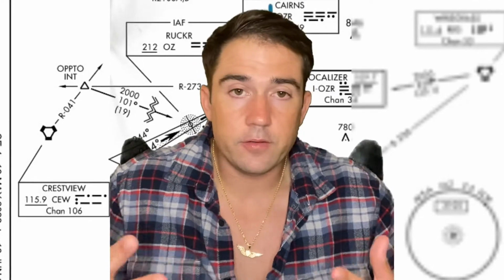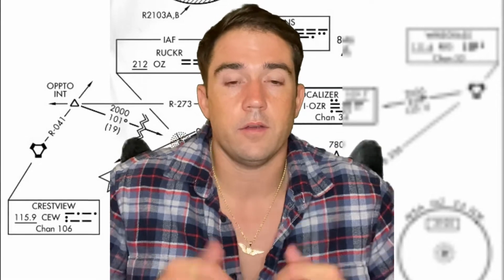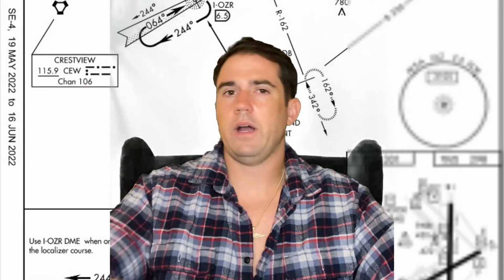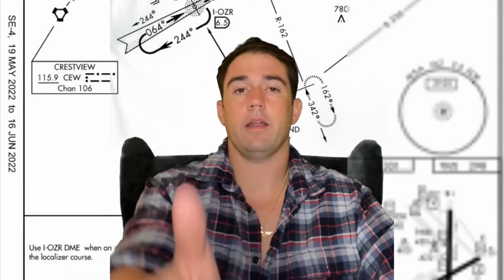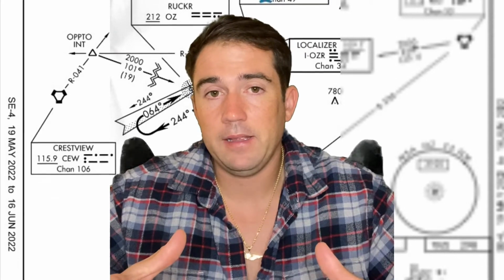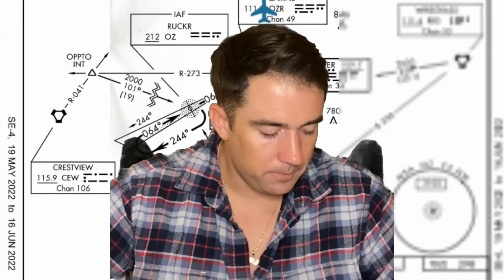U.S. Army Flight School: Instruments (BI and AI).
This Video is one of several videos in a series. If you haven’t seen my previous videos that cover US Army flight school please go back and view them so you understand this one. This video covers basic instruments and advanced instruments. This video is from my experience only in order to inform future flight school students and to prepare them for success. ￼